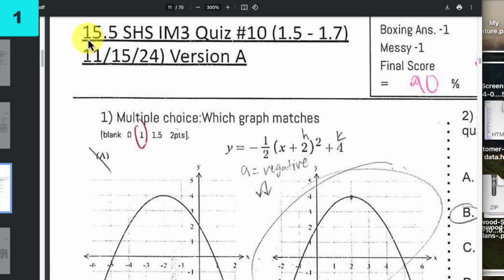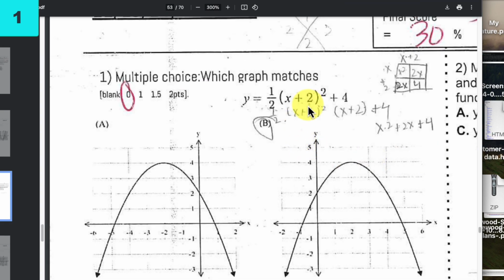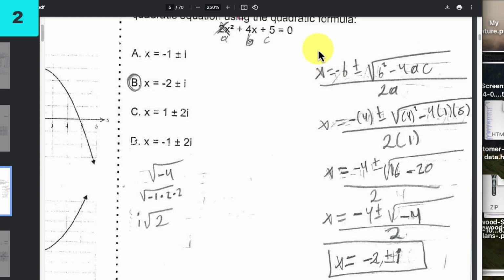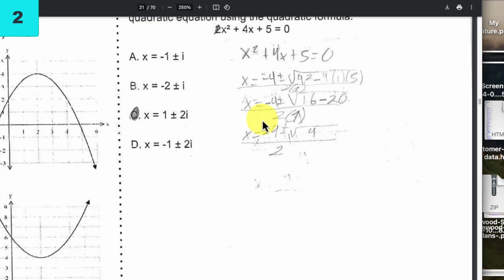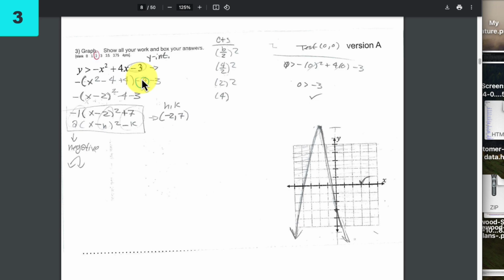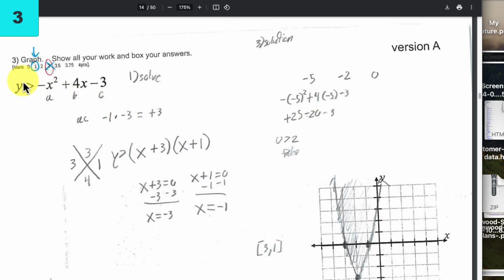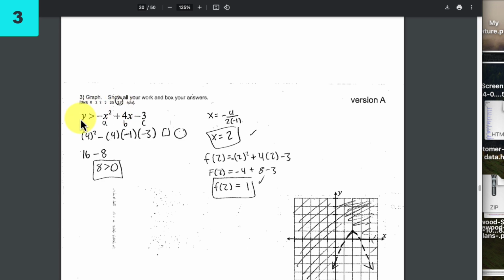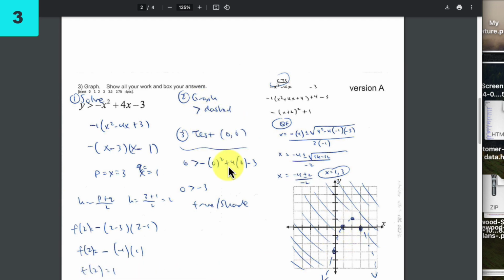15.5 SHS IM3 Quiz #10 (1.5 - 1.7) 11/15/24) Version A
Table of Contents:

00:00 - intro
00:11 - marks, comments, rubric
00:21 - question #1
01:44 - question #2
02:57 - question #3
06:37 - outro